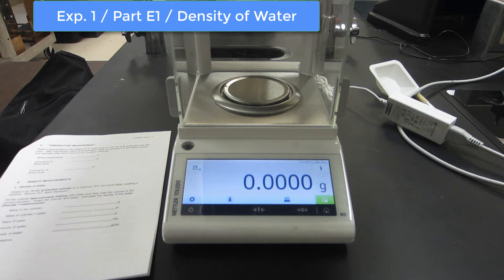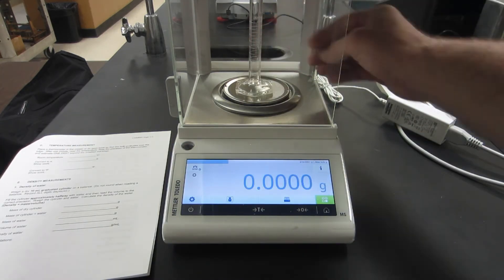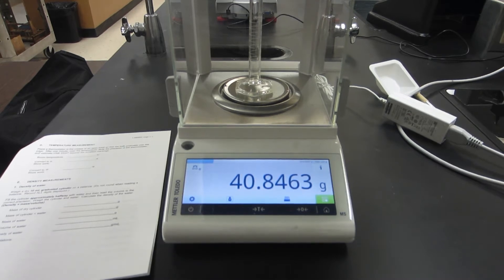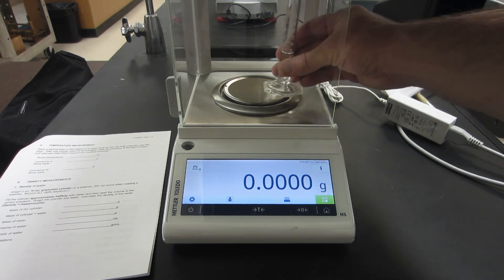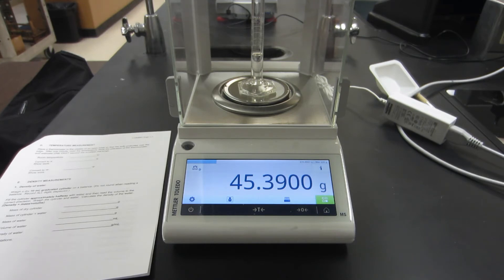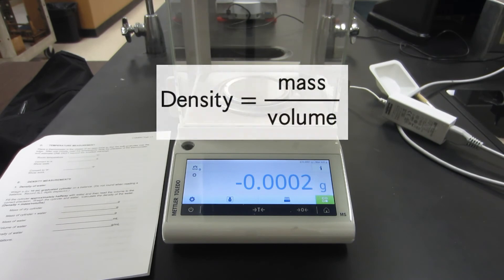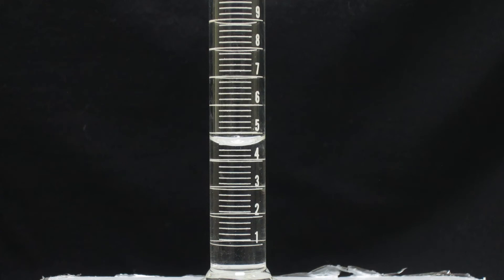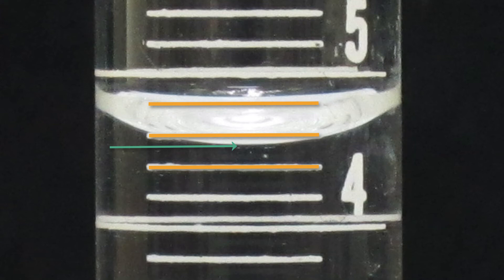CHM 092 / Exp 1 / Measurement: Density of Water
This quick video shows the mass and volume measurements for an amount of water. They allow you to calculate the density of the water.